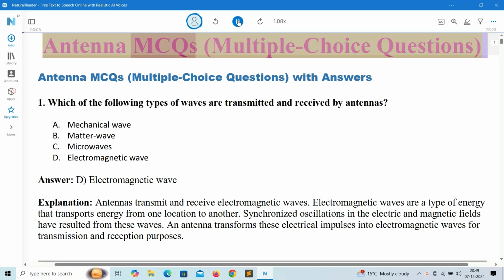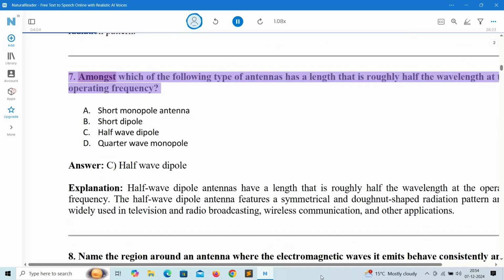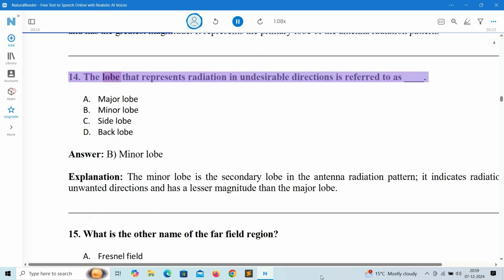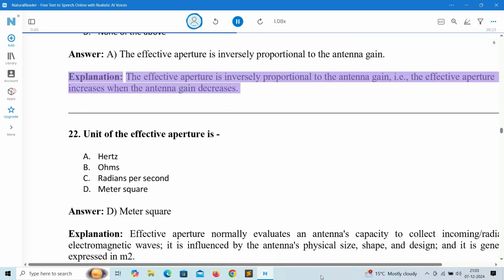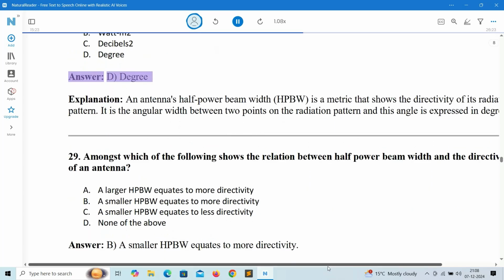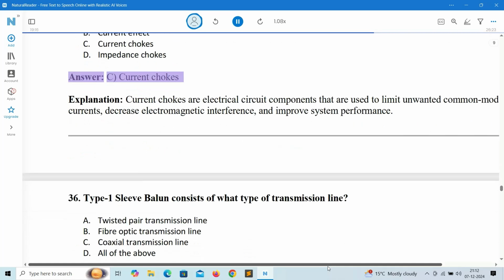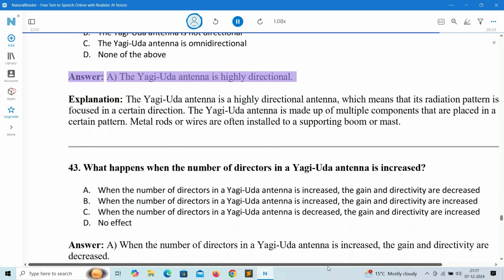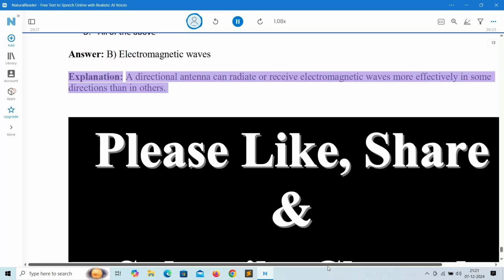Antenna MCQs Multiple Choice Questions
My YouTube Videos Links:-

Please see my Computer Related Videos, Click the following links :-

1. Cyber Security & Penetration Testing Multiple Choice Questions for Exams-    • Cyber Security & Penetration Testing ...

2. 100 BASIC COMPUTER QUESTIONS AND ANSWERS FOR EXAMS ;-   • 100 BASIC COMPUTER QUESTIONS AND ANSW...

3. MICROSOFT WINDOWS RELATED MULTIPLE CHOICE QUESTIONS AND ANSWER FOR EXAMS:-    • MICROSOFT WINDOWS RELATED MULTIPLE CH...

4.    • Computer Knowledge MCQ  for all types...

5.    • Computer Printer Related MCQ with Ans...

6.     • 100  MICROSOFT OFFICE WORD के बहु विक...

7. • Class IX SOCIAL SCIENCE questionsand...